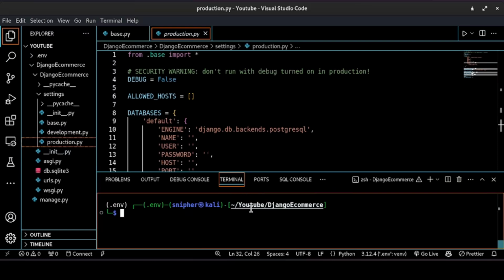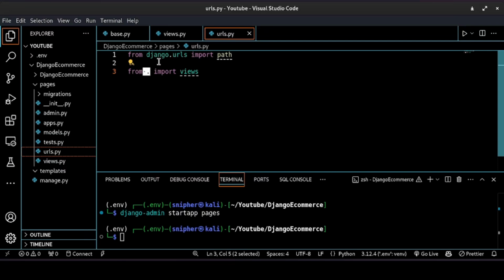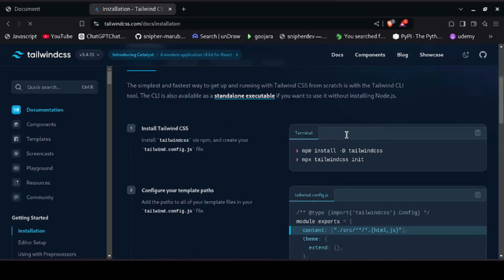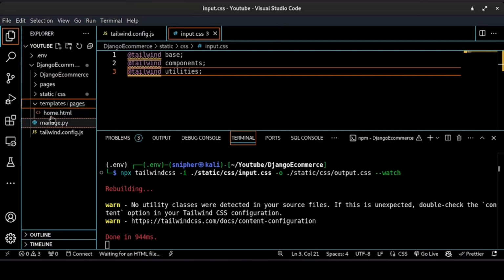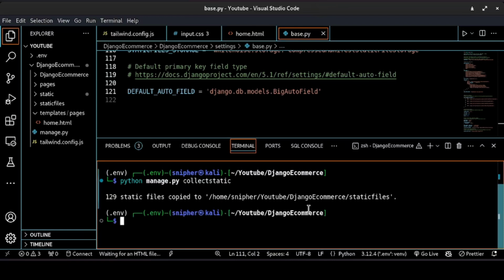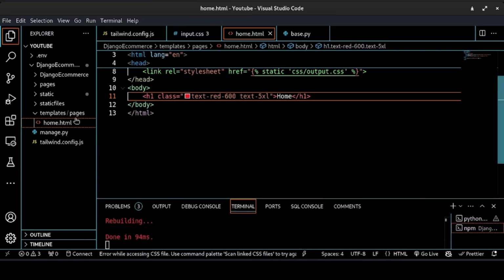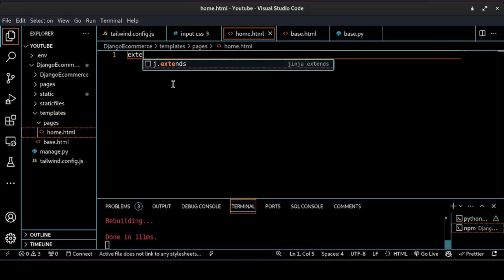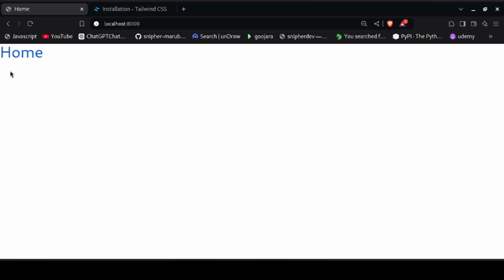Django E-Commerce Tutorial : Template Setup & Tailwind CSS Configuration | #3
In Part 3 of our Django E-Commerce Tutorial Series, we’ll guide you through setting up your Django templates and configuring Tailwind CSS to style your e-commerce website. 🚀

What you’ll learn in this video:

How to structure Django templates for efficient management and scalability
Step-by-step instructions to install and configure Tailwind CSS in a Django project
Linking templates with Tailwind to create beautiful, responsive designs
By the end of this tutorial, your Django e-commerce project will be ready for front-end development, combining Django templates and Tailwind CSS to build a modern, flexible design framework.